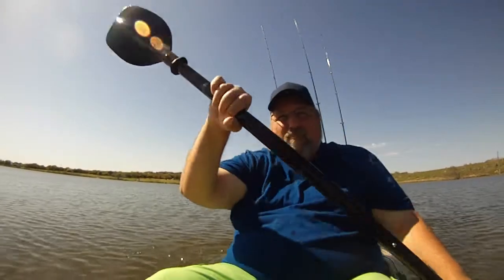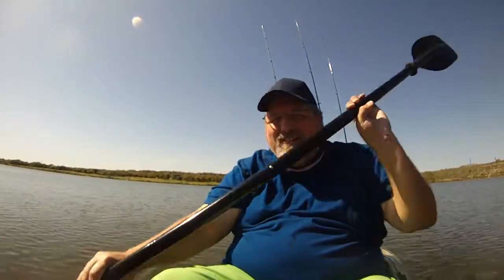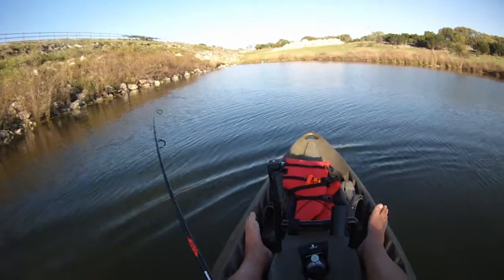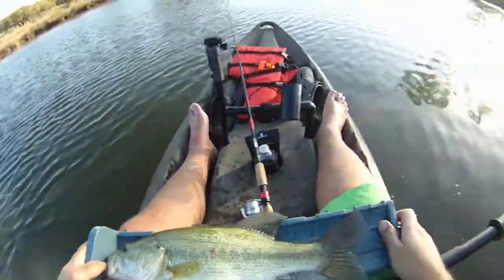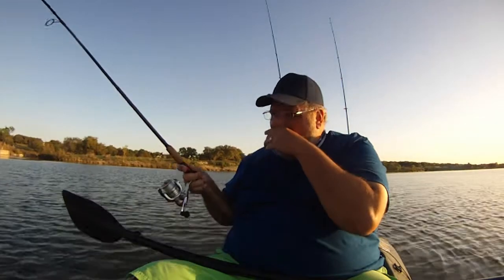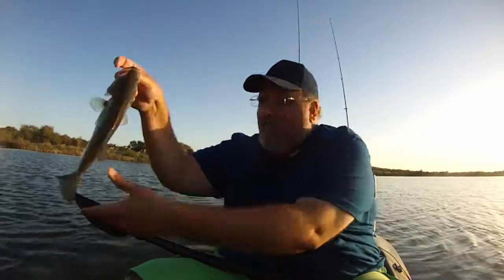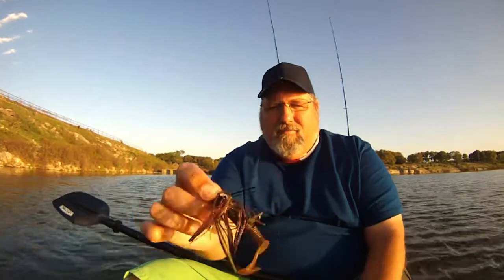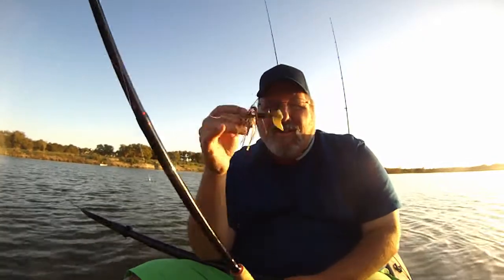Beginning Kayak Fishing: Afternoon Swim Jig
Tried three different lures today but only one has any response at all, my new Strike King swim jig (with Zoom Fat Albert trailer).